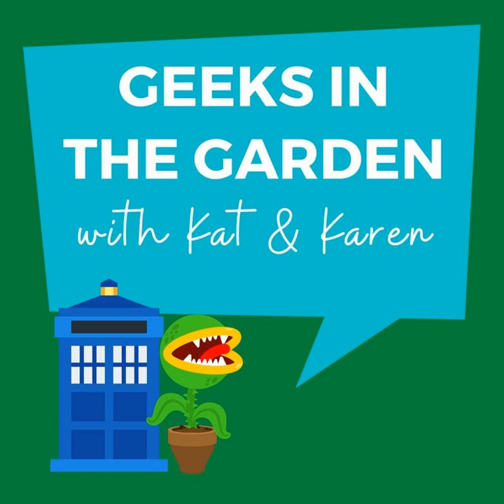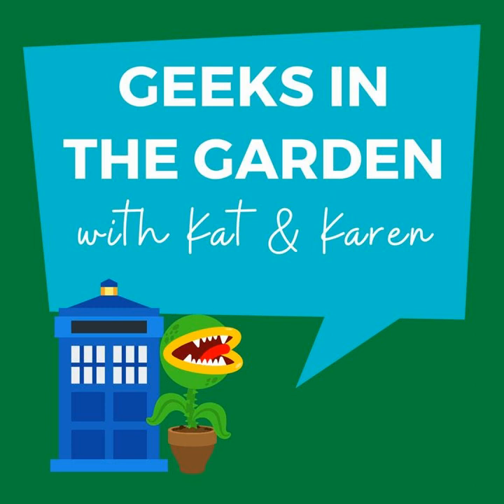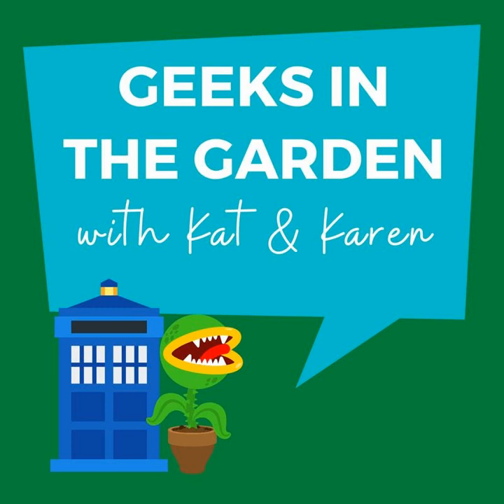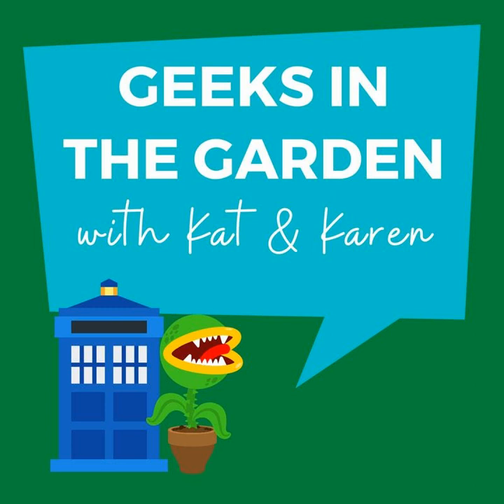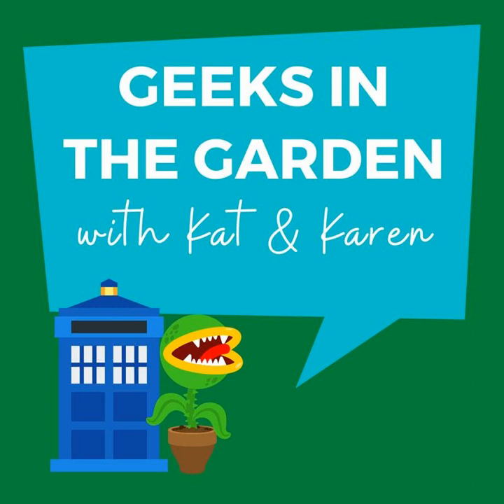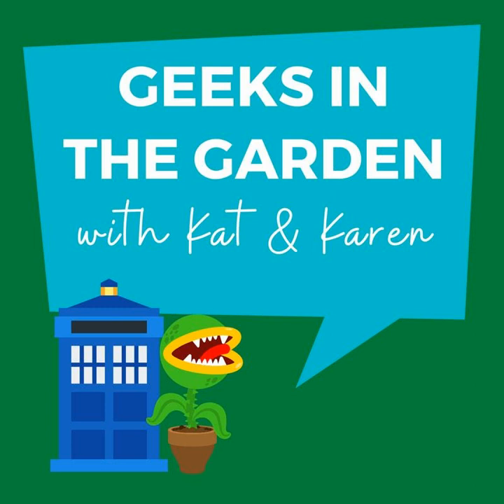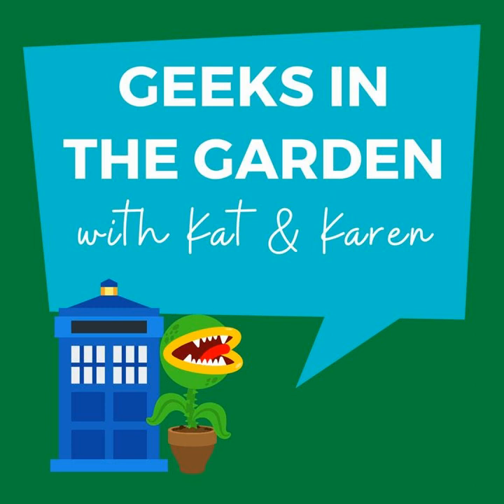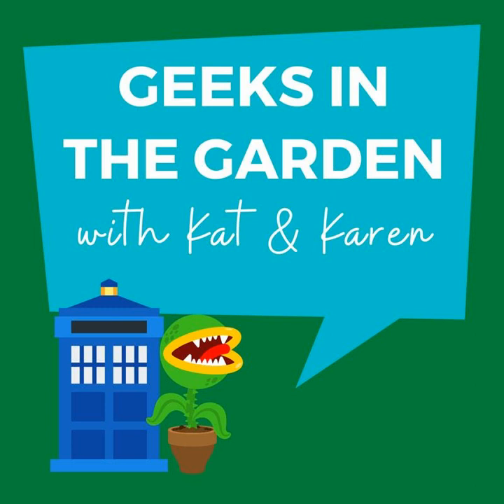Geeks in the Garden Episode 14: Plant Awards 2021, history of the Zinnia and (gulp) Cicada Tacos?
In this episode, it's our ONE YEAR Pod-versary and we celebrated by putting together our Plant Awards 2021.  Karen describes her culinary experimentation with cicadas and we delve into the history of the lovely Zinnia as our monthly plant feature.